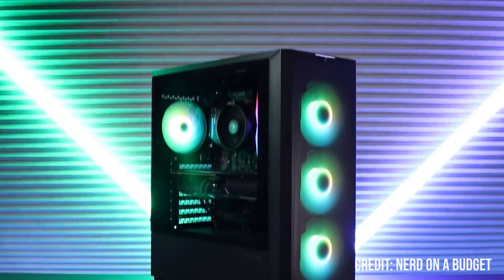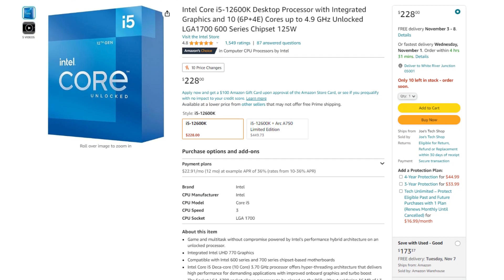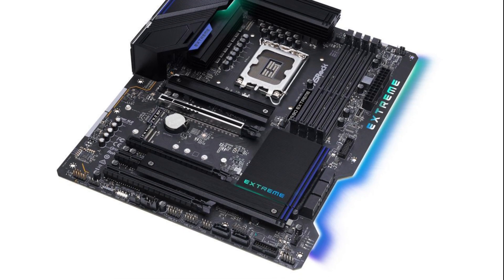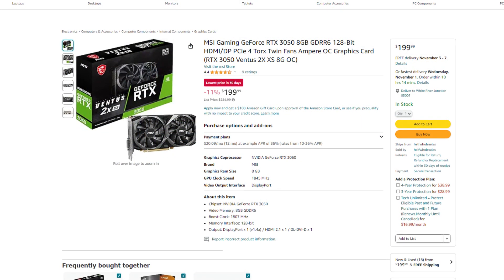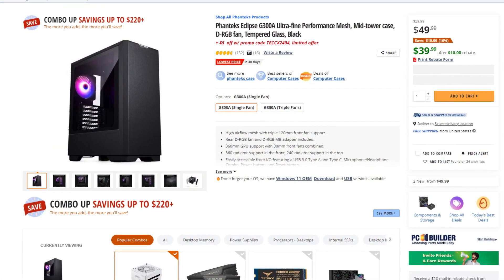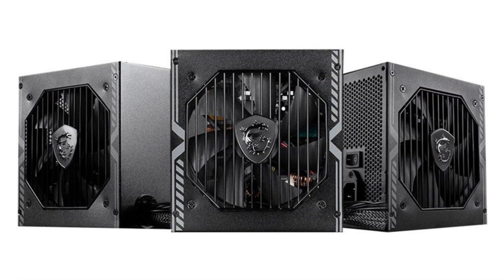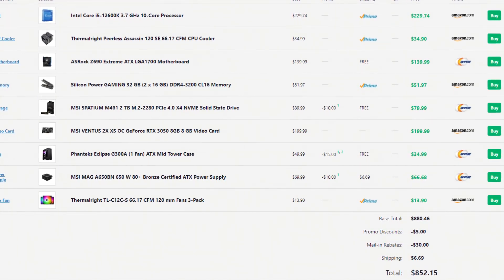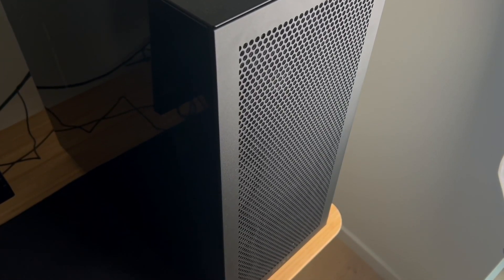Best $800 Budget Video Editing / Creator PC Build in 2023!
In this video, you will find, in my opinion, the Best Budget PC Build for Video editing / Content Creation that's also good for gaming at 1080p resolution (Great Value)👇

👇$830 Main Recommended Creator PC Build👇

✅ CPU (Cooler)

-Cheaper Alternative (Total PC Cost: $800)

-NVIDIA Alternative

✅ POWER SUPPLY

🖥️Gaming Prebuilt PC's that I recommend buying for different budgets👇

✅1080p Gaming

✅1440p Gaming

✅4K Gaming

$800 value - budget best video editing/creator PC build for content creation and gaming at 1080p in 2023

00:00 Value Creator PC Build
00:27 CPU + Cooler
01:01 Motherboard, Audio & 32 GB Ram!
01:42 GPU Option 1
01:54 GPU Option 2
02:19 Can it also do Gaming?
02:43 Case, Fans & Power Unit
03:14 Recap, Prices, Upgrades & Downgrades
04:04 Get Personal PC Help :)